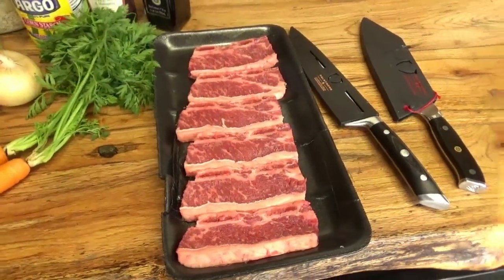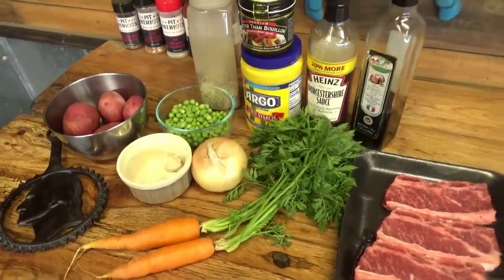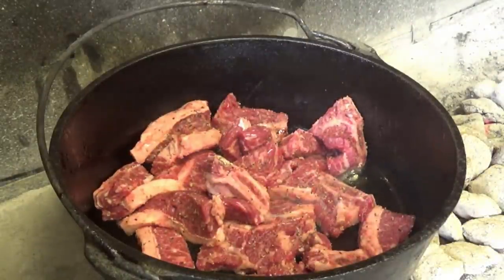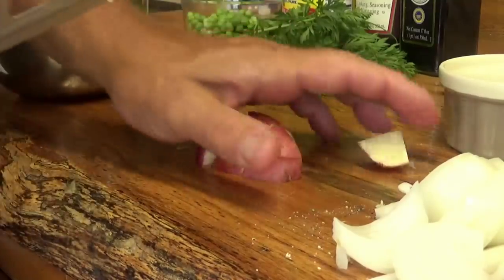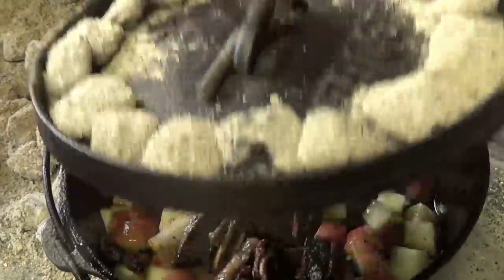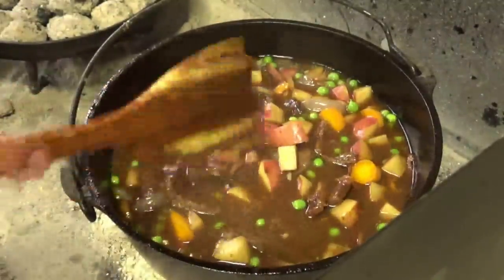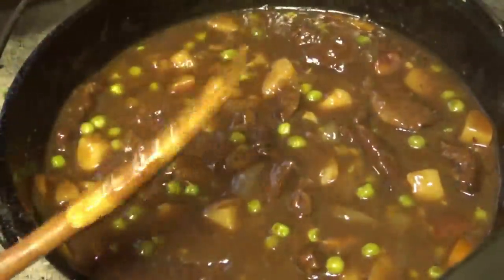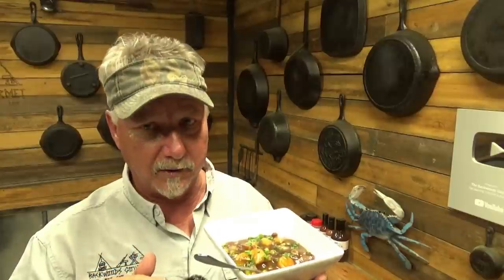30 Min Dutch Oven Recipe - Camp Dutch Oven Recipe 101 - Dutch Oven Beginner Recipe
Join me for another 30 minute Dutch Oven Recipe that ANYONE CAN DO.  Dutch Oven 101 for the Scouts or others that are just starting out with camp outdoor cooking.  This is a SUPER EASY Dutch Oven Beef Stew that will turn out great over the campfire at camp or charcoal in the backyard.

Check out OUR AMAZON STORE for great deals on items used here as well as lots of other great outdoor cooking gear.
If you don't see what you want, just us the search bar to buy anything on Amazon.